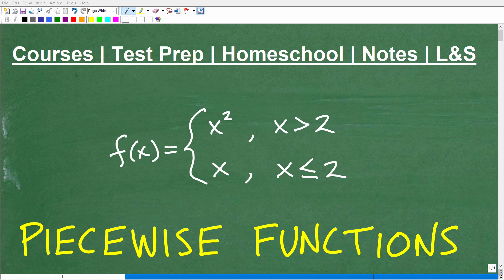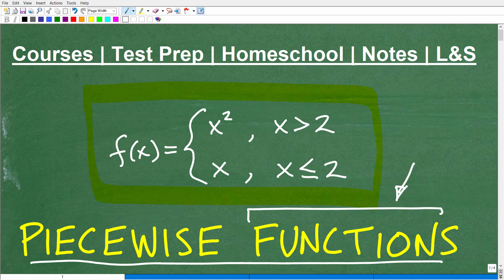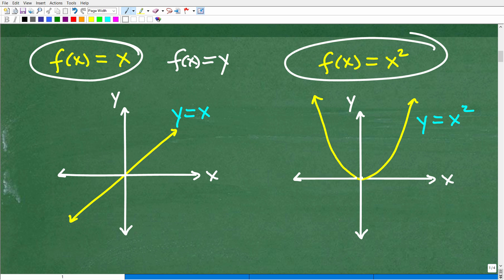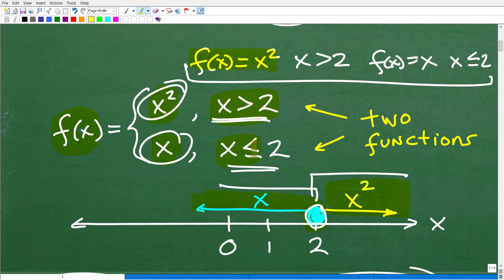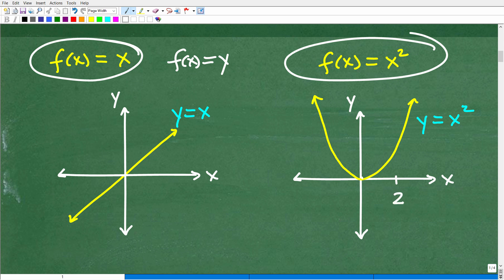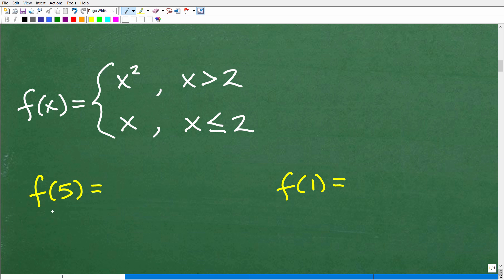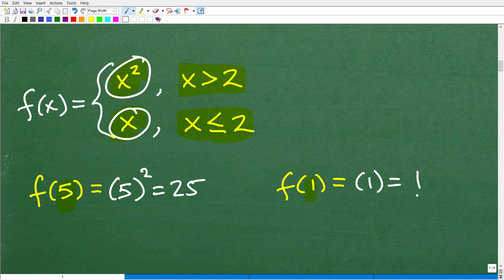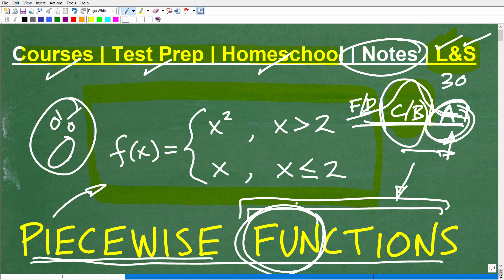Piecewise Functions – a quick lesson all Algebra students should watch!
How to evaluate and graph piecewise functions in algebra.